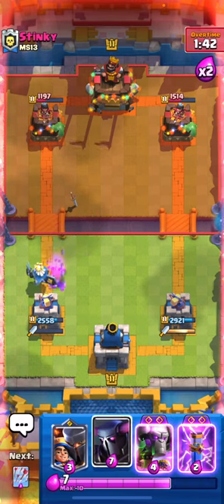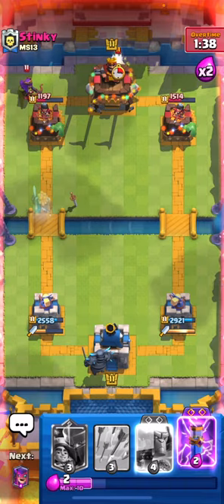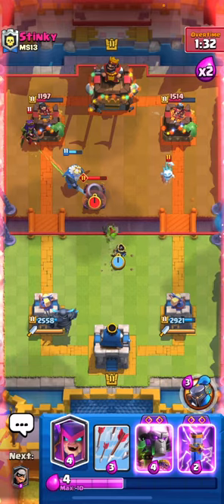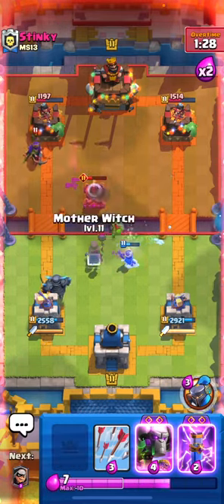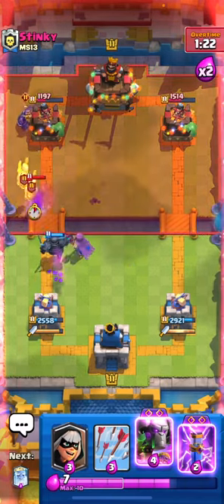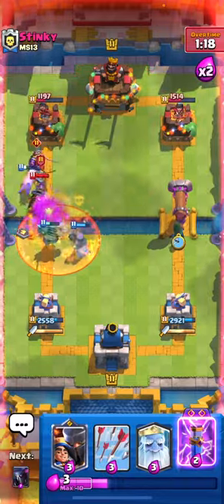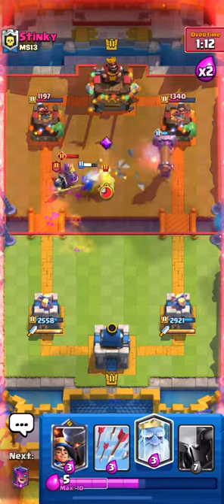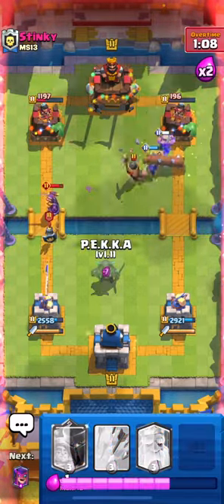This Deck gives *EASY* Wins 🤩